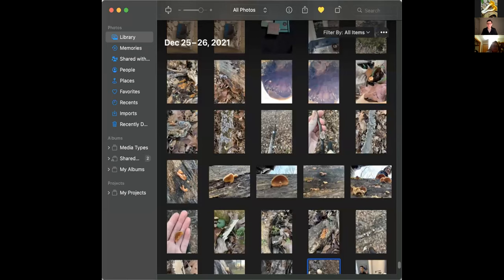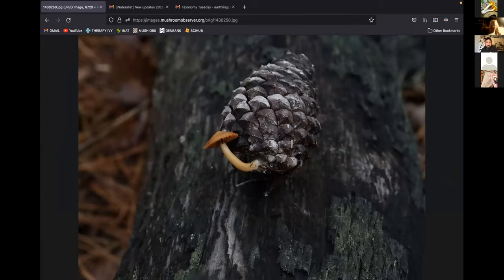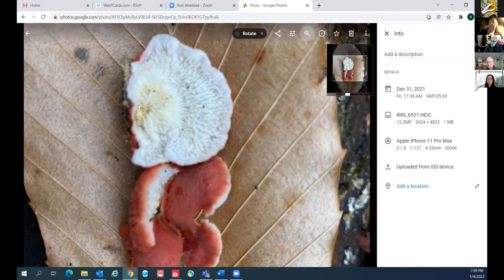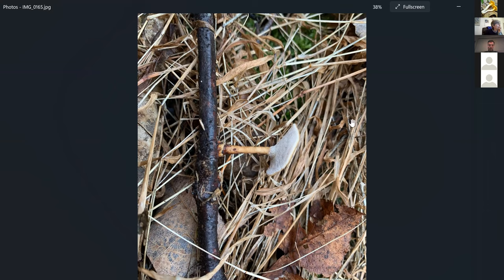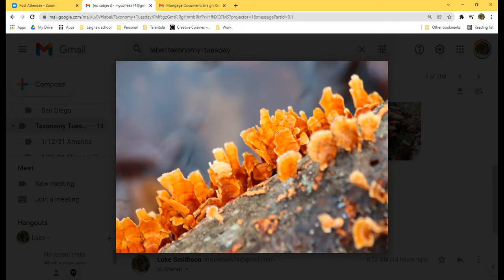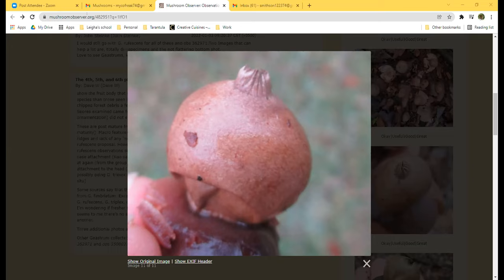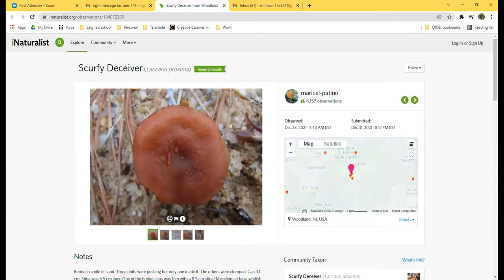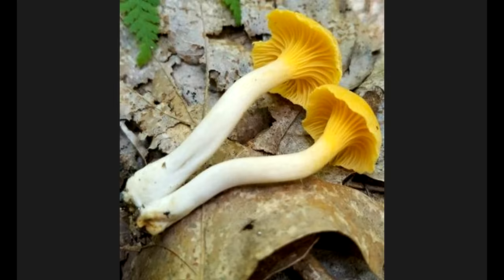Taxonomy Tuesday 1.4.22 Member Finds